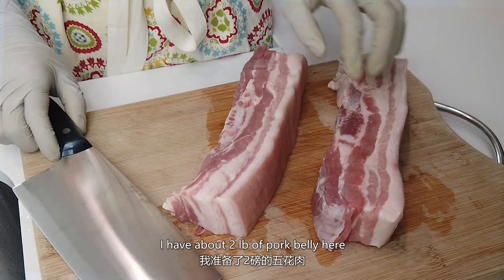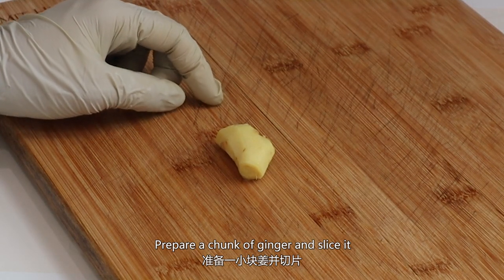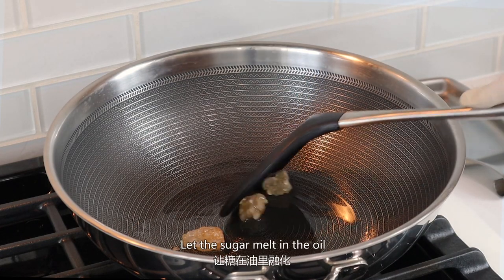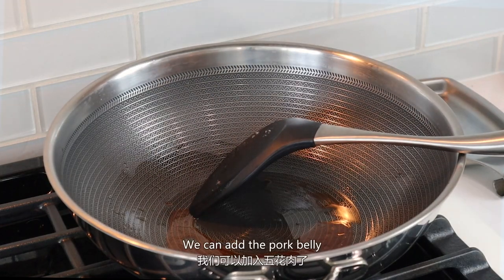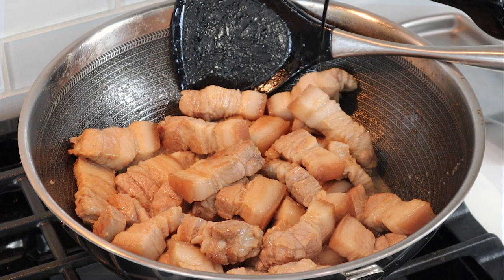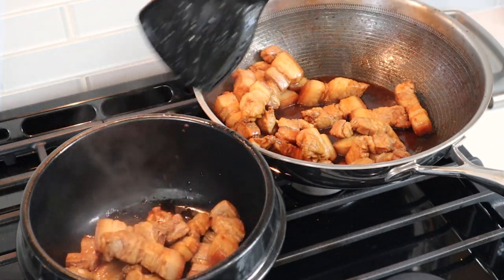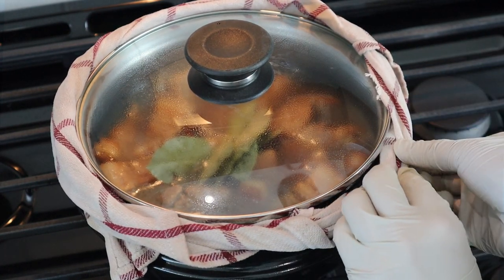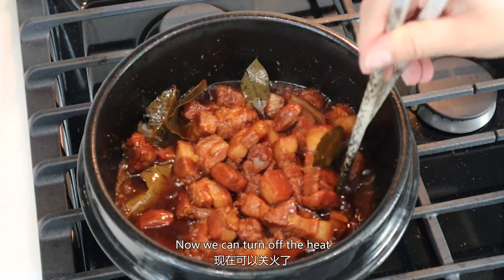Homemade Braised Pork Belly Recipe (ASMR Cooking) | 如何在家做出软糯且不腻的红烧肉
Hope you find this homemade Braised Pork Belly recipe helpful. Enjoy it with your friends and families!

Ingredients:
2 lb. pork belly with skin on
1 tablespoon oil
2 teaspoon rock sugar or regular sugar
1/2 teaspoon dark soy sauce
1 1/4 teaspoon salt
2 tablespoon cooking wine
2 star anise
5-6 pieces bay leaves